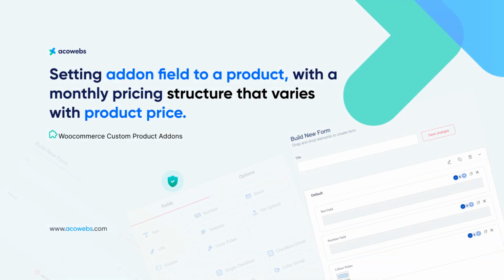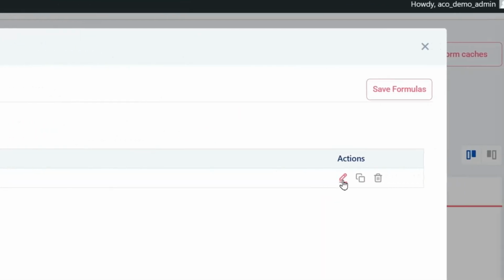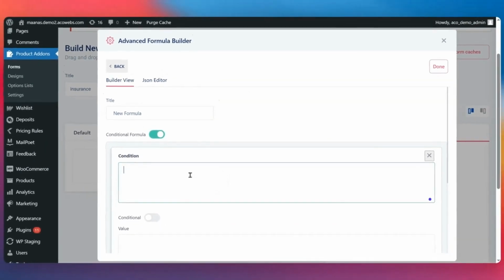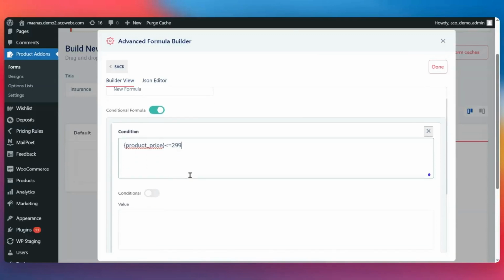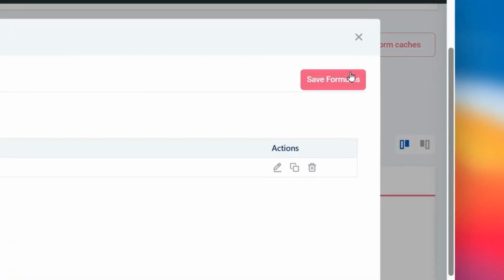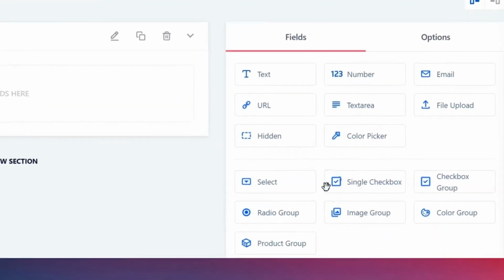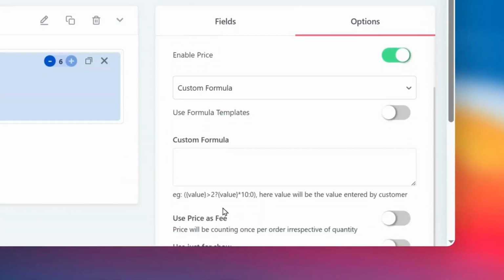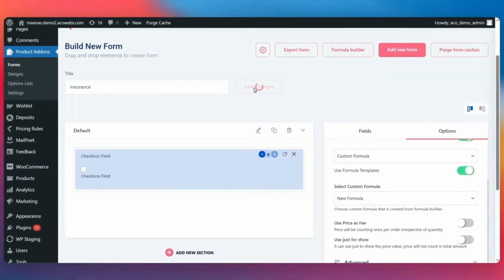Addon field with monthly pricing that varies by product price in WooCommerce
In this tutorial, we’ll show you how to create a product add-on field with a monthly insurance fee that automatically adjusts based on the product’s price using the Formula Builder in WooCommerce Custom Product Addons by Acowebs

You’ll learn how to:
✅ Build a custom formula that calculates monthly insurance cost
✅ Apply conditional pricing logic based on product value
✅ Add a checkbox add-on field for customers to opt-in
✅ Link the formula to the pricing option
✅ Save and test the final setup on the frontend